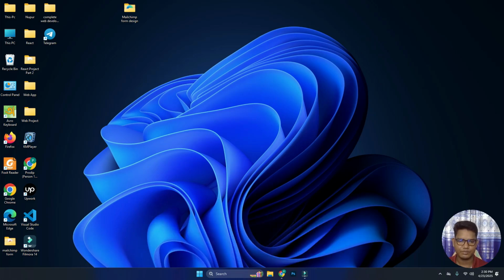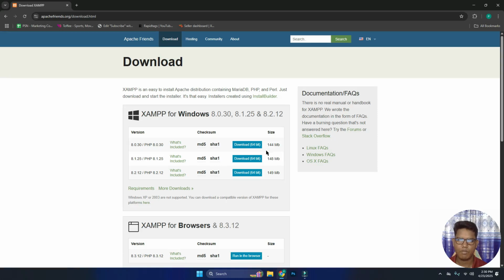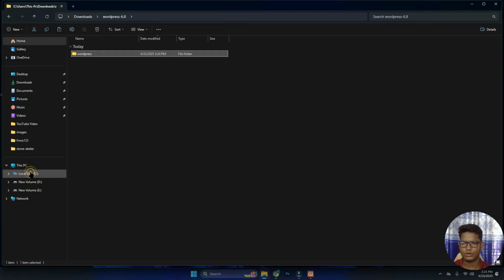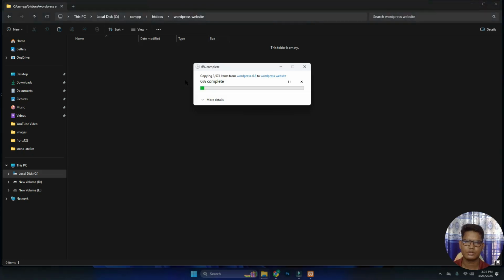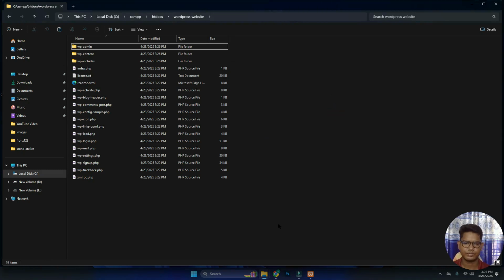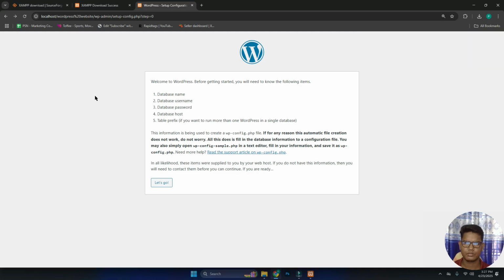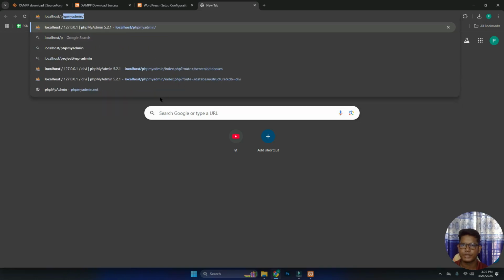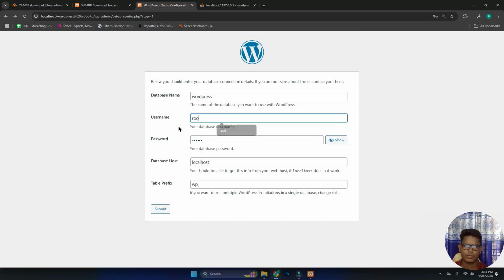How to install wordpress in xampp server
Learn the absolute best way to install WordPress on XAMPP in just 8 minutes! Follow along with this tutorial to get your website up and running quickly.